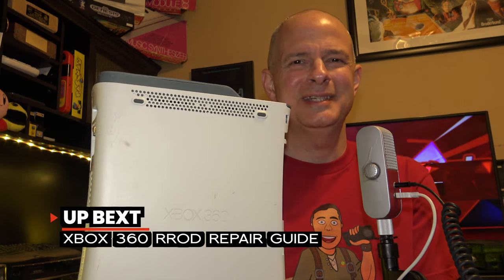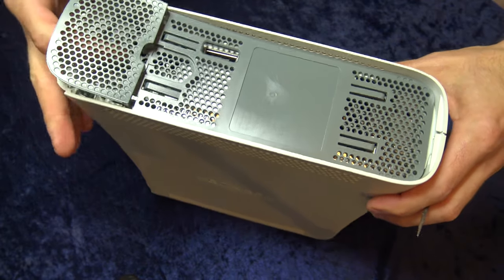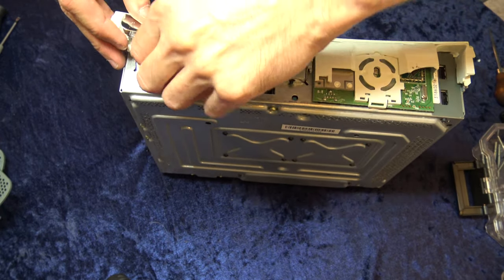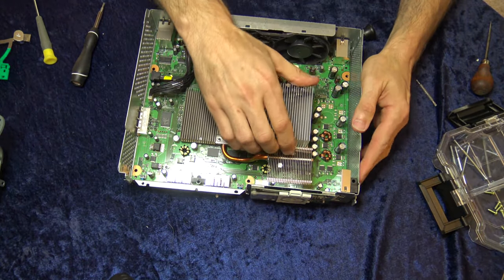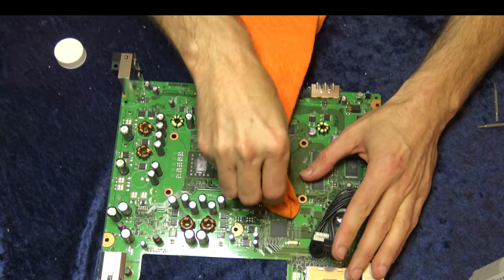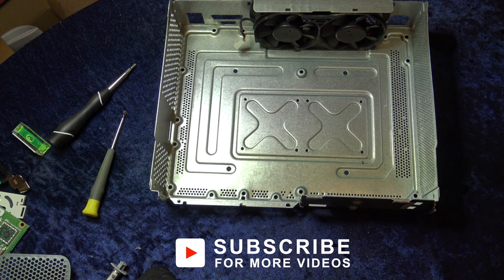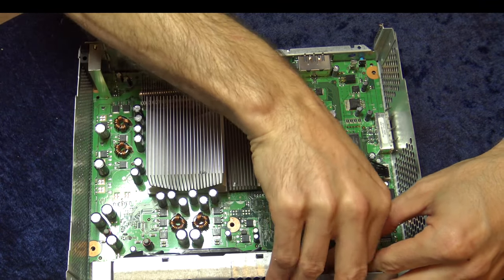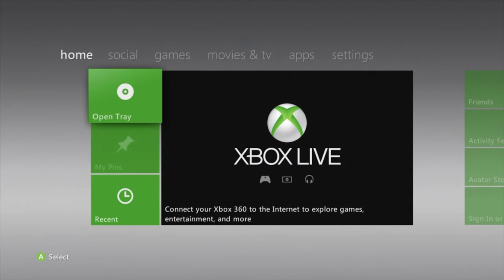Fix Xbox 360 Red Ring Of Death THE RIGHT WAY Teardown & Repaste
Ready to fix your Xbox 360 Red Ring Of Death the right way? I'll show you how.
How To Play Games From HDD On Xbox 360 | How To Load Games On Xbox 360

Links featured in the video:

➡️ Cotton Swabs (Amazon link)
➡️ Thermal Paste (Amazon link)
➡️ Isopropyl Alcohol (Amazon link)
➡️ Microfiber Cloths (Amazon link)
➡️ Torx Tool Set (Amazon link)
➡️ Heat Gun (Amazon link)
➡️ Screwdriver Set (Amazon link)
➡️ Compressed Air (Amazon link)
➡️ Awl/Punch Tool (Amazon link)
➡️ Cleaner (Amazon link)